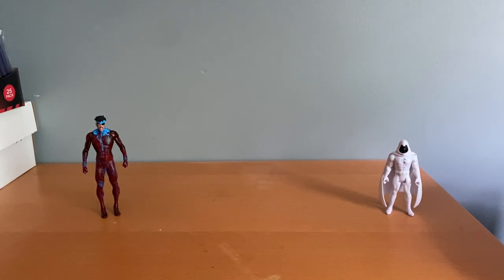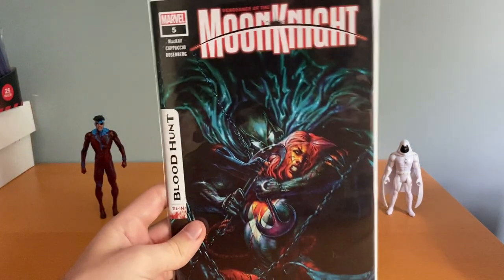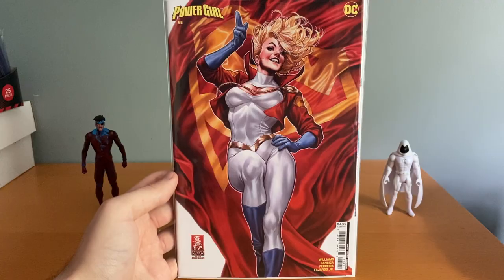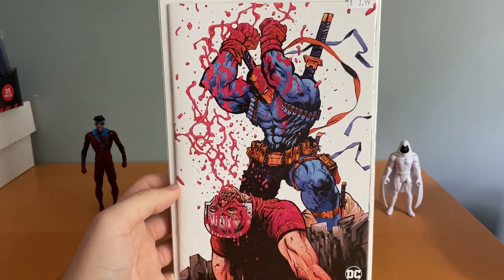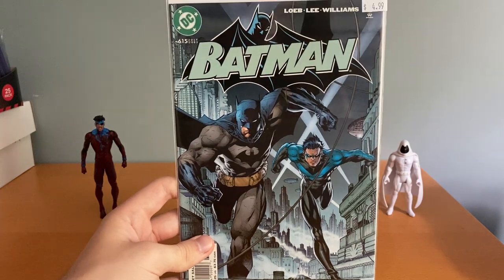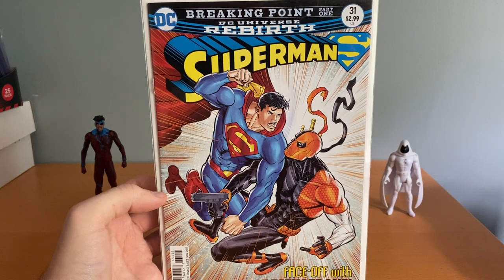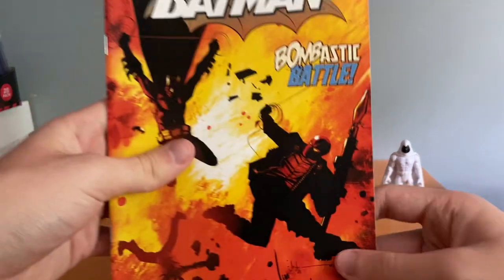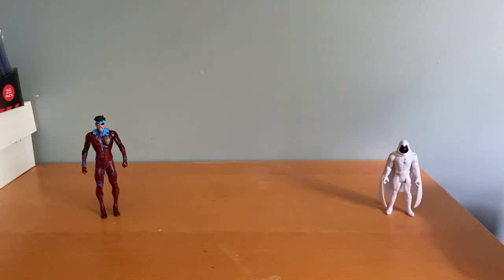Free Comic Book Day Pickups & A Full Short Box For $10???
Ebay ID: willscardsnmore